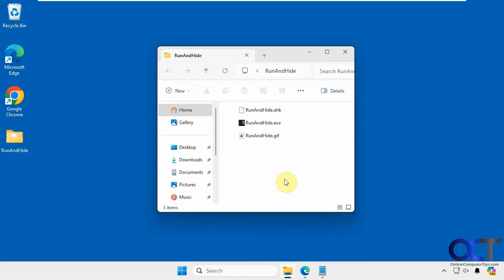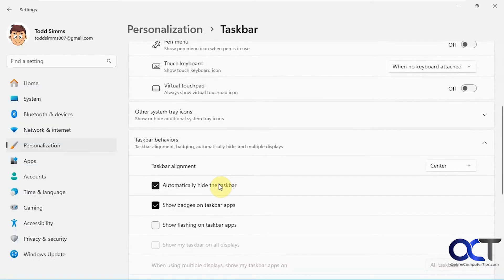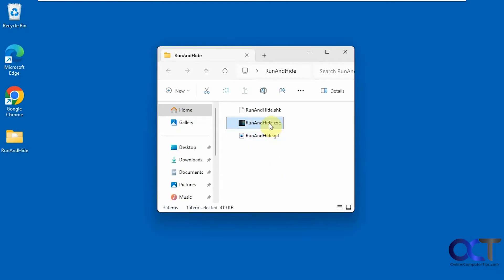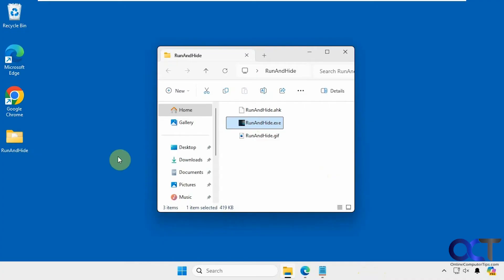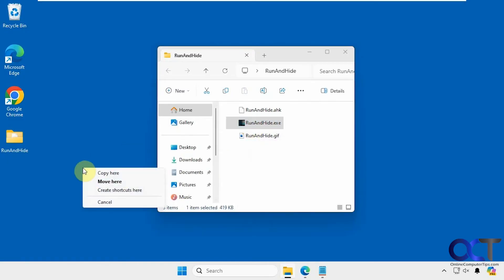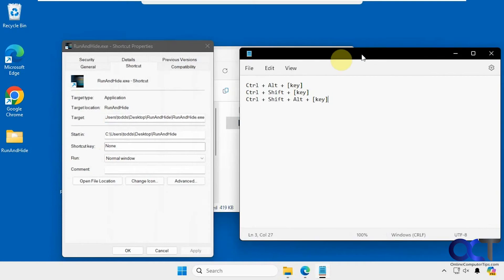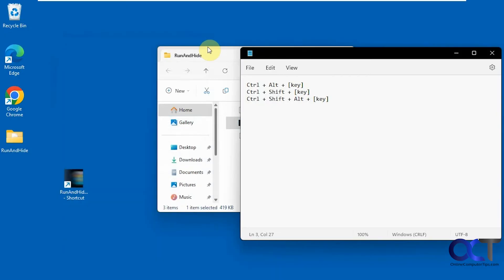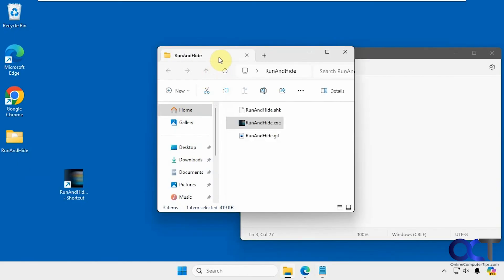How to Hide & Unhide the Windows Taskbar with a Click of the Mouse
If you like to have the Windows taskbar hidden but don't like how it unhides itself when you move your mouse to the bottom of the screen, you can use the free Run and Hide app to hide and unhide the taskbar with a click of the mouse. That way, you can keep the taskbar hidden until you want to unhide it. You can even create a shortcut to the app and setup a shortcut key, so you don't have to use your mouse to hide or unhide the taskbar.

Here is a link where you can download the Run and Hide app.

Here are some other methods to hide the taskbar.